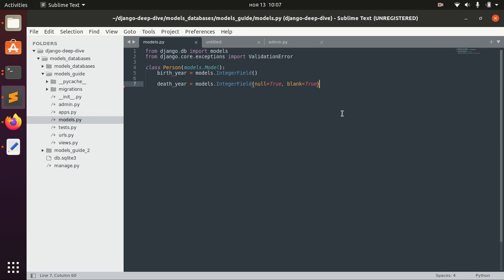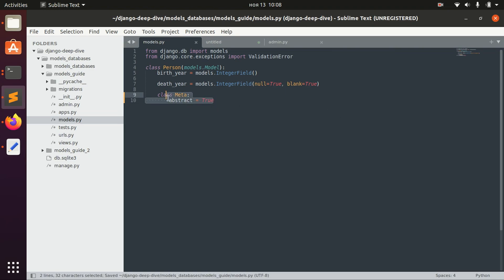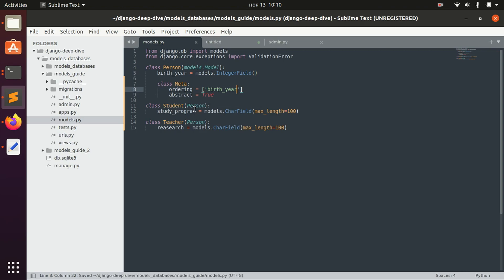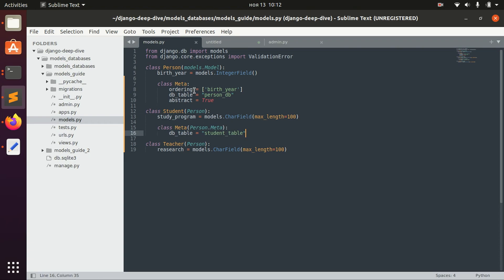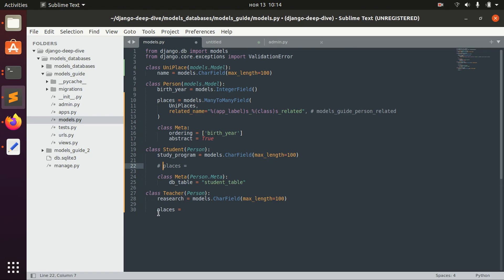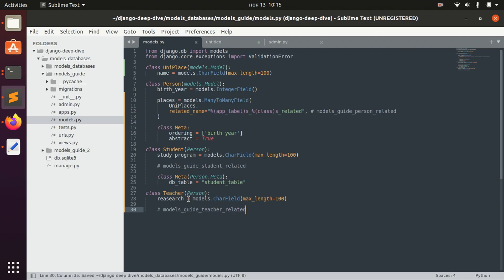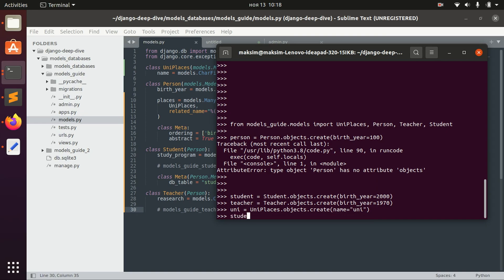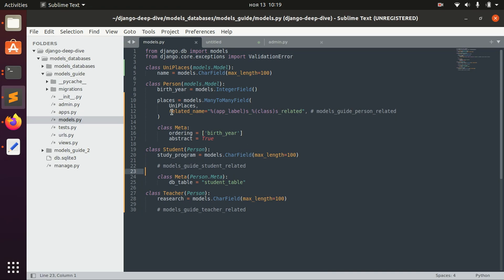Django Full Course - 1.10 - Models. Inheritance and abstract base classes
In this lesson we are going to cover the concept of inheritance in Django. Especially how meta options are inherited. Also we will discuss how to correctly define related names in abstract class to avoid clashes in child classes.